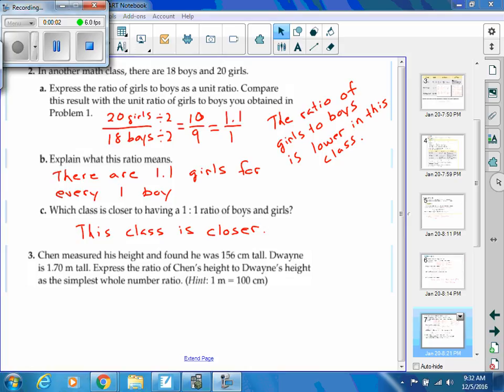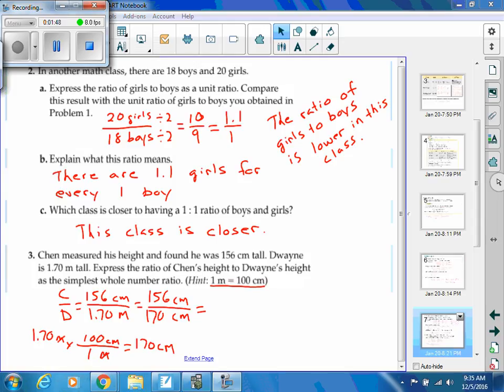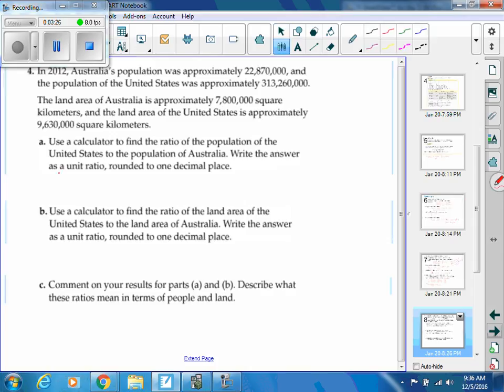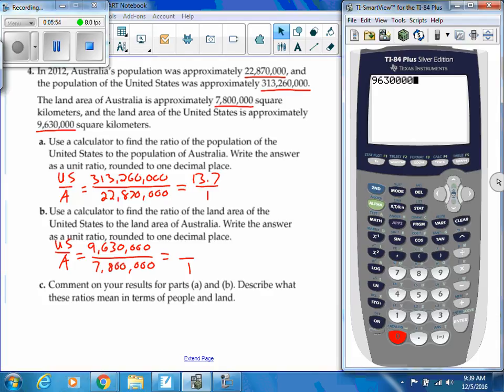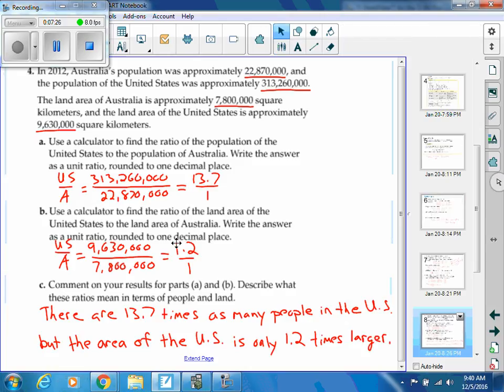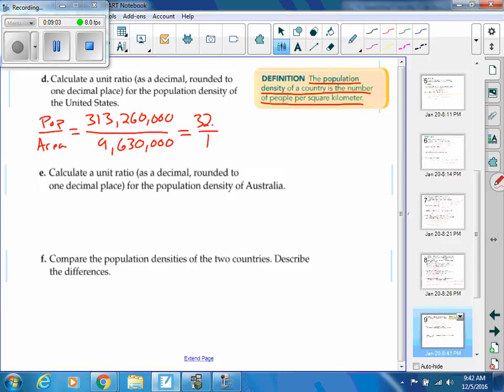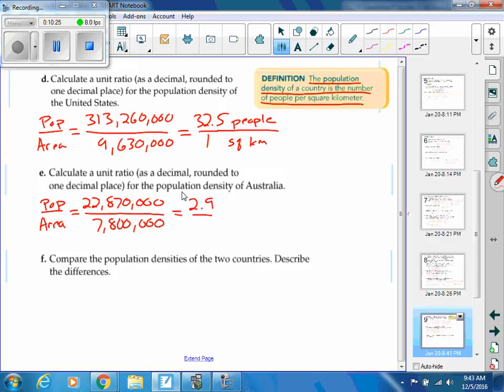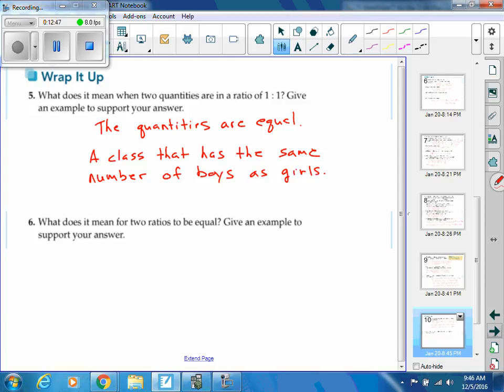4 3 Unit Ratios & Equal Ratios Video Part 2